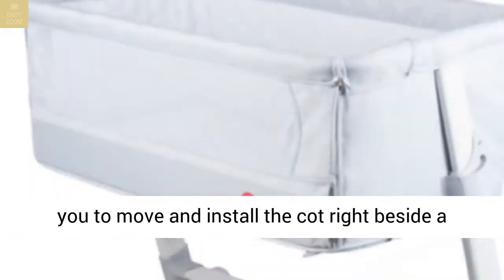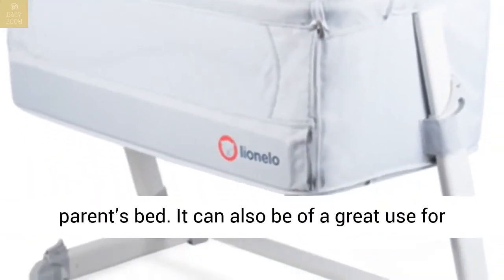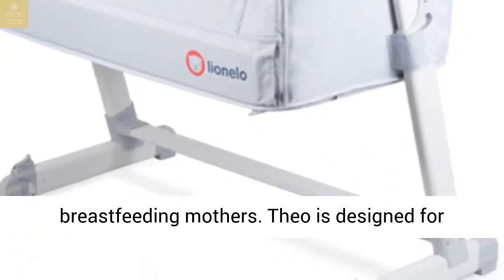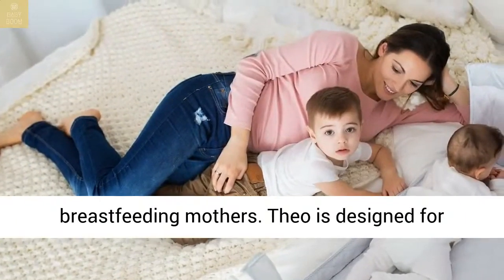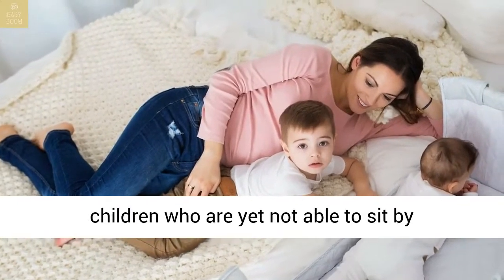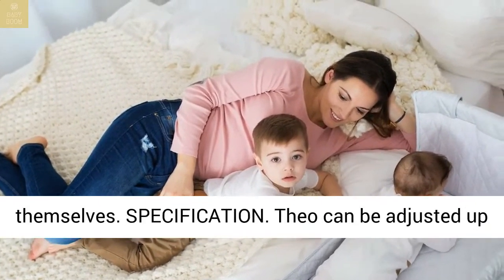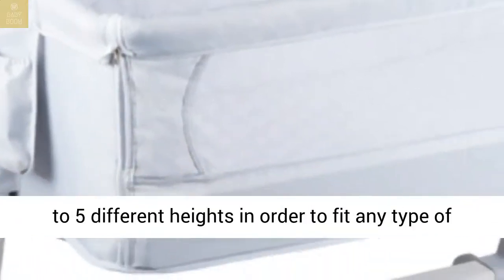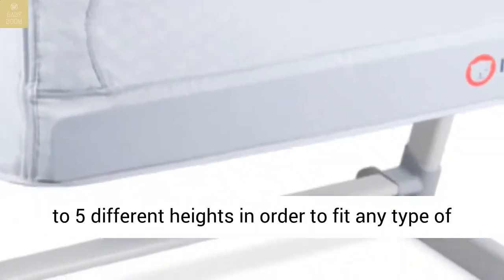BABY BEDSIDE CRIB PORTABLE FOLDABLE TRAVEL COT MATTRESS MOSQUITONET THEO LIONELO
Warranty: 60 months

Bundle includes: mosquito net, safety belts,